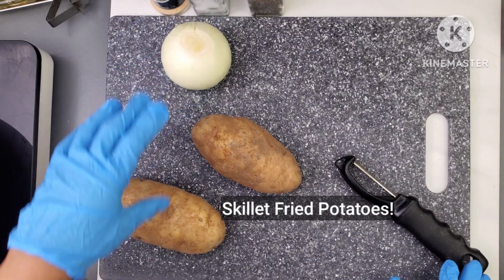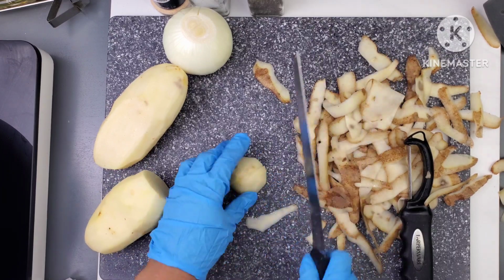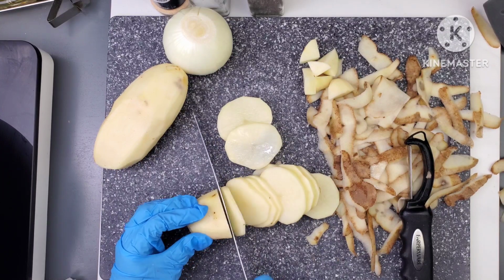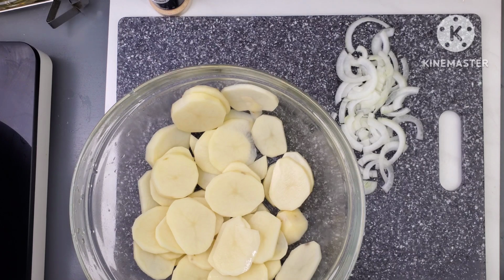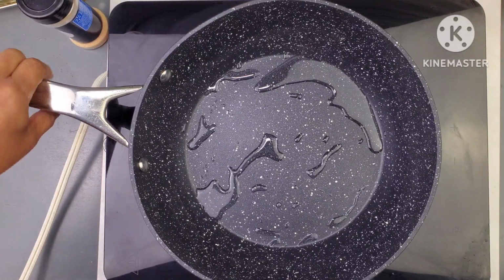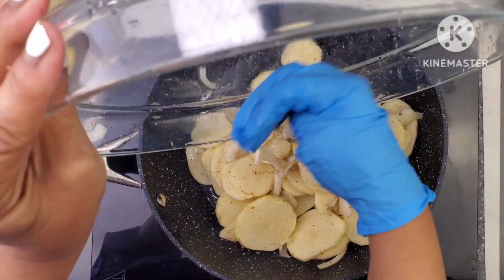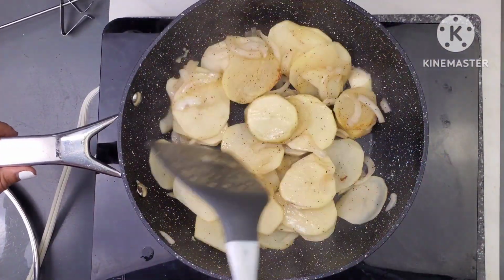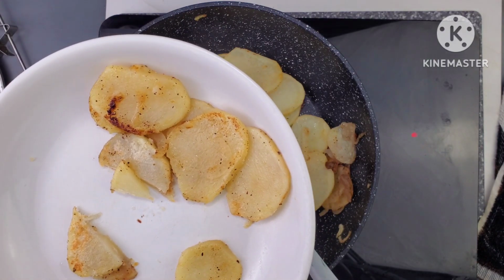Skillet Fried Potatoes!!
No table in the south is complete without a side of potatoes! Fried potatoes are a favorite!

Ingredients:

4 large potatoes
1 large white or yellow onion
2 tablespoons vegetable oil
Cajun or Creole seasoning, to taste.
I would start with a teaspoon of each seasoning and taste, at that point.

Directions:

1. Peel and slice or dice potatoes and slice onions. Wash them and place them in a bowl.
2. Season potatoes and onions.
3. In a large skillet, over med-high heat, add oil.
4. Add potatoes and onions to skillet and cook for about 10 minutes.
5. Using a spatula, carefully flip potatoes and onions.
6. Continue to cook covered for about 5 minutes or until the potatoes are soft and the onions have carmelized.
7. Enjoy!